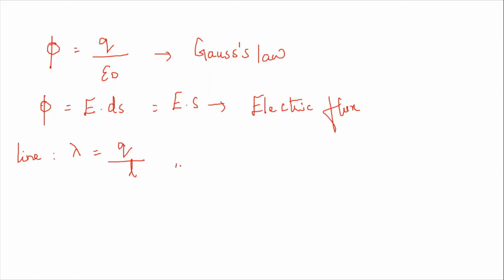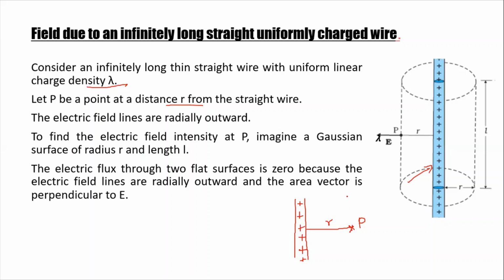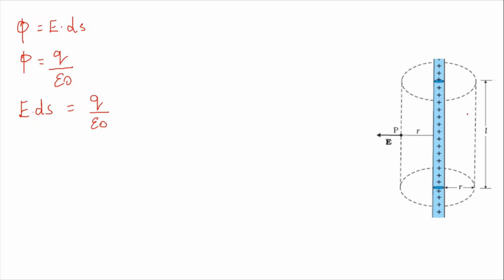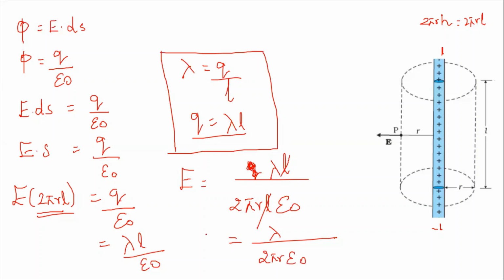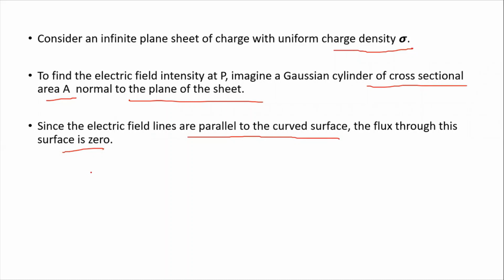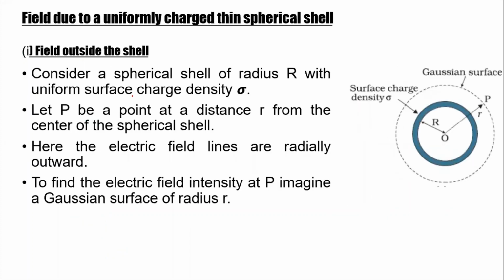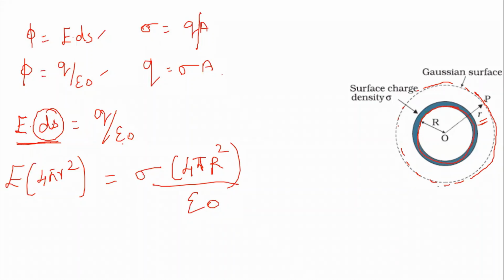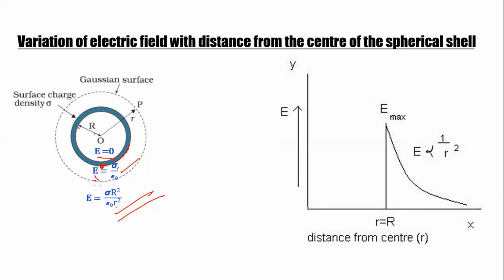Applications of GAUSS'S LAW [Chapter1--Class12] CBSE 12th Physics